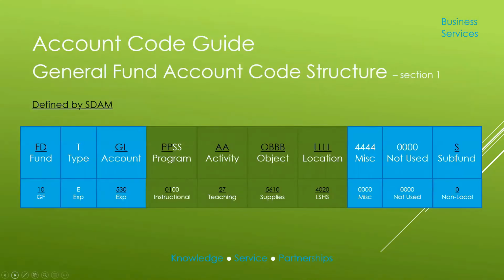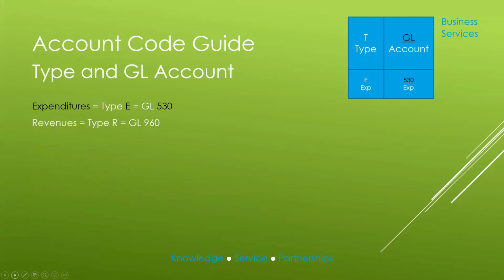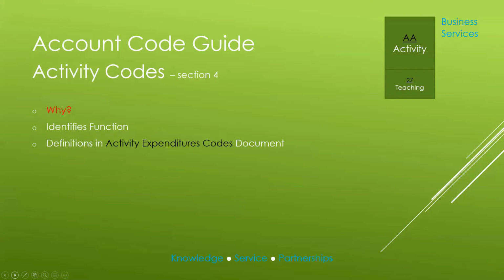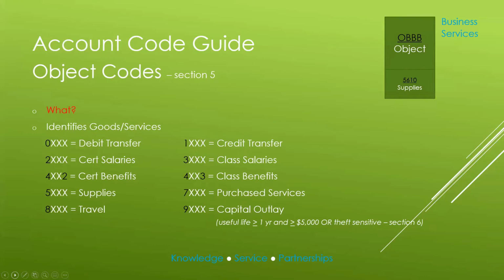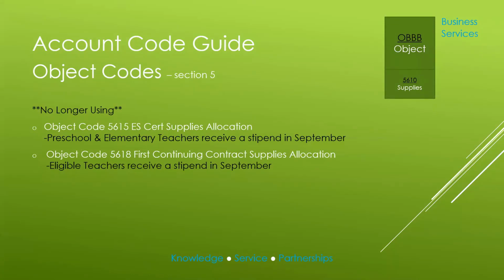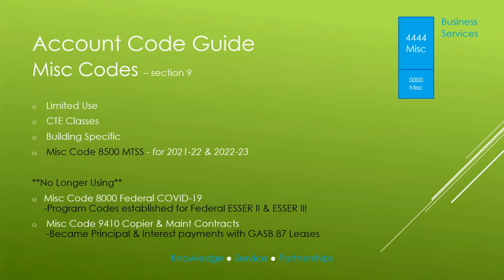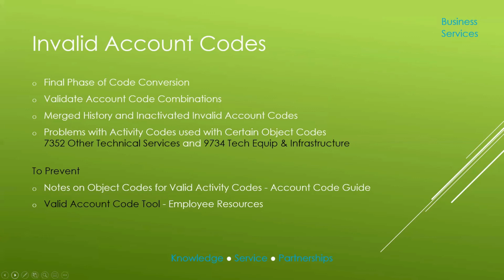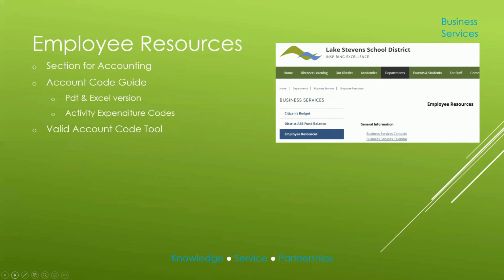22 23 Accounting OP Training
22 23 Accounting OP Training